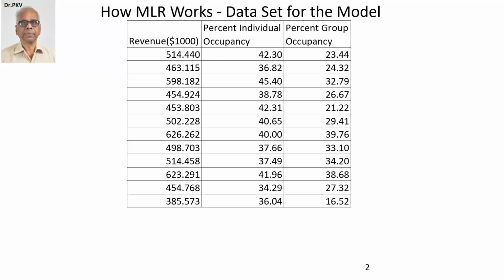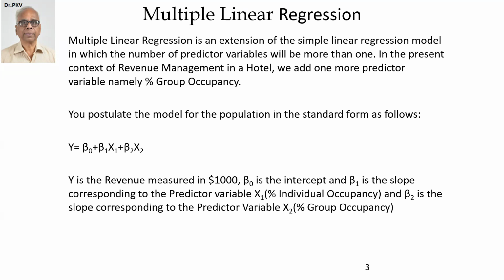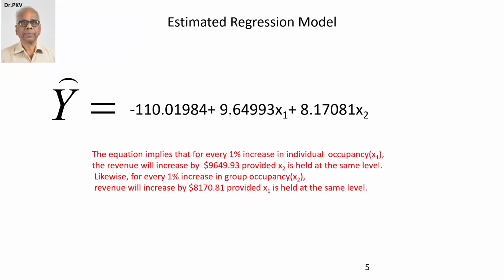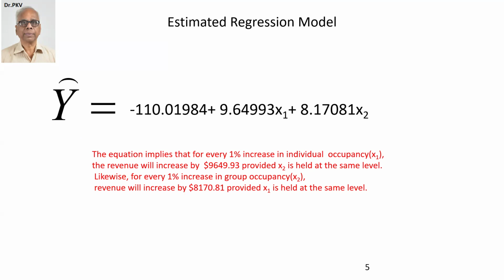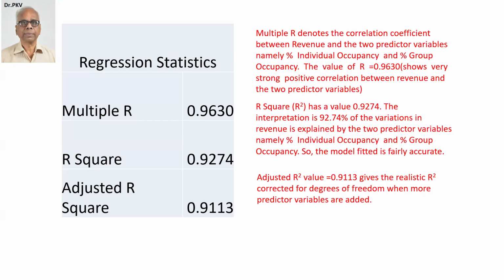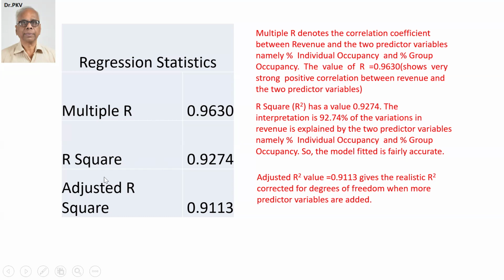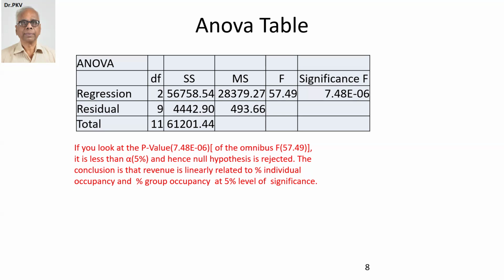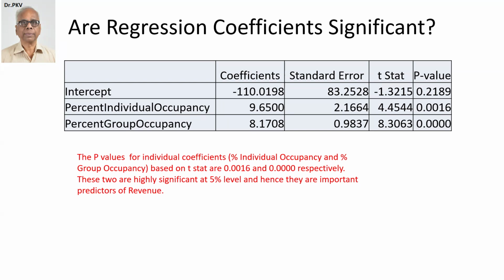#49 PAM - How Multiple Linear Regression (MLR) Works in Practice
In this video, we introduce Multiple Linear Regression (MLR), a powerful extension of simple linear regression that allows us to model the relationship between multiple independent variables and a dependent variable. We’ll explain how MLR is used to predict outcomes when multiple factors influence the result and how it improves the accuracy of predictions compared to SLR.

We’ll break down key concepts, such as multicollinearity, and provide practical examples of how MLR is applied in real-world scenarios.

What you'll learn:
1. What Multiple Linear Regression (MLR) is and how it works
2. The difference between SLR and MLR
3. How to interpret multiple variables in regression
4. How to avoid multicollinearity in MLR models
5. Real-world applications of MLR in business and analytics

Perfect for anyone looking to expand their regression skills and explore the complexities of multiple variables in data analysis.